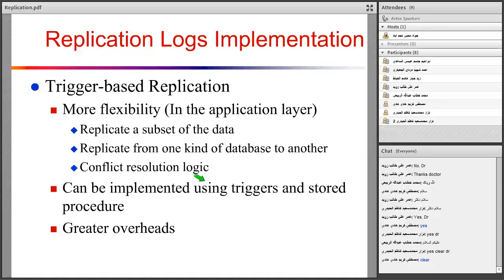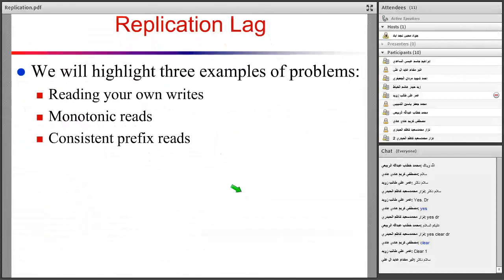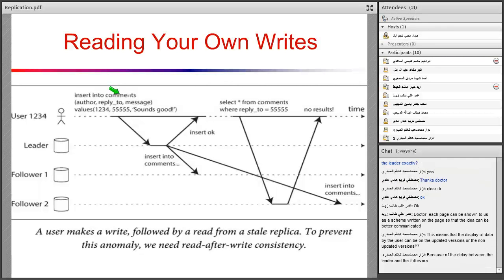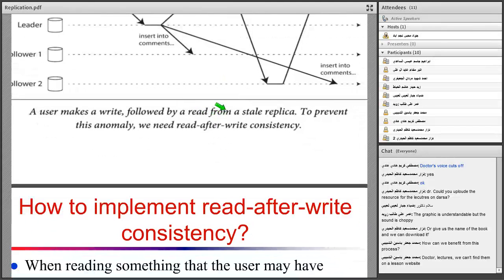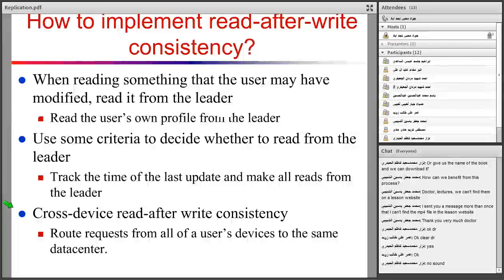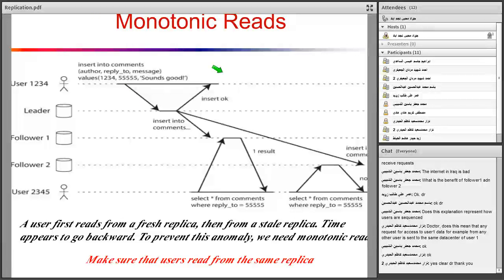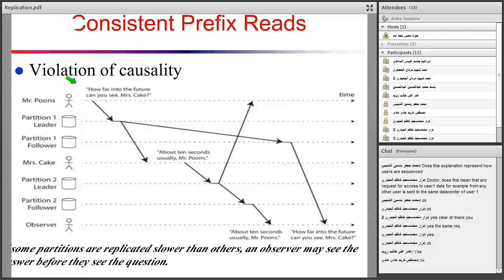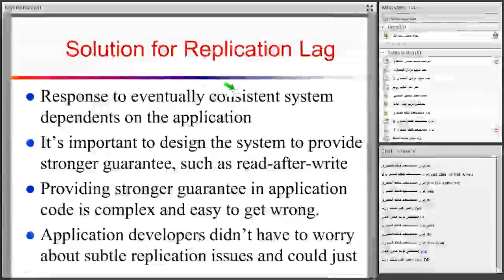قواعد بيانات احترافية جلسة 5 كلاس 11